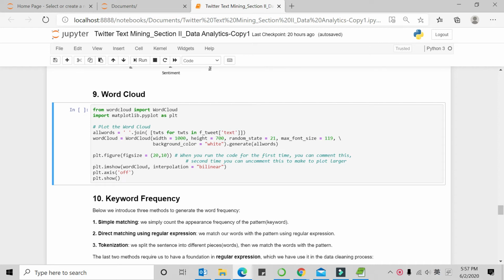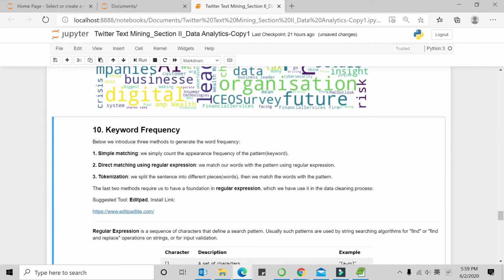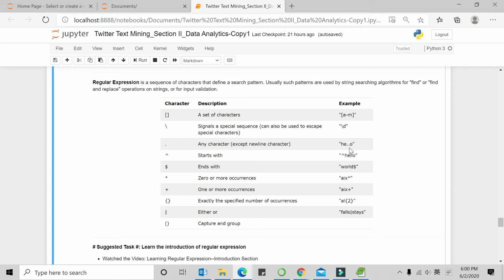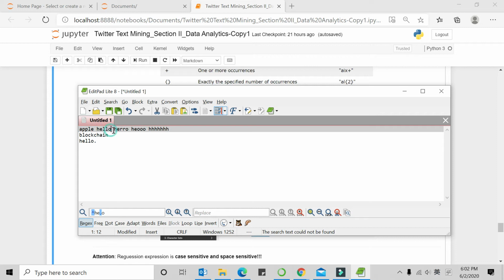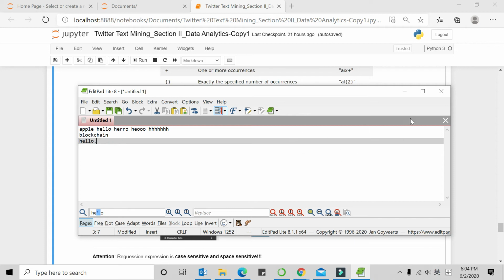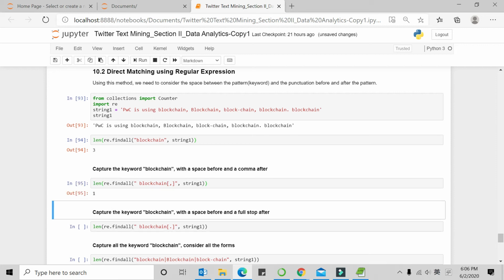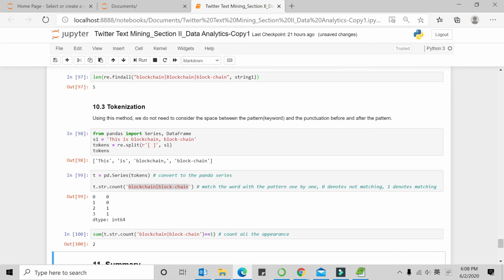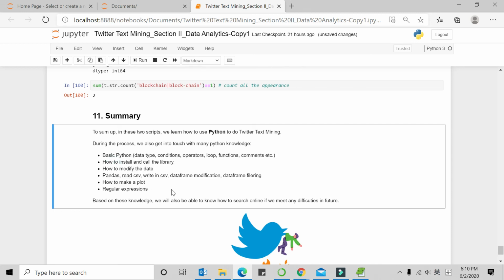Twitter Text Mining_Section II_Data Analysis (Part 2)